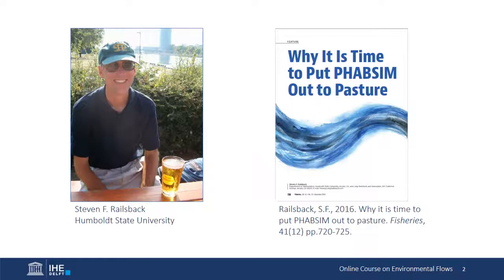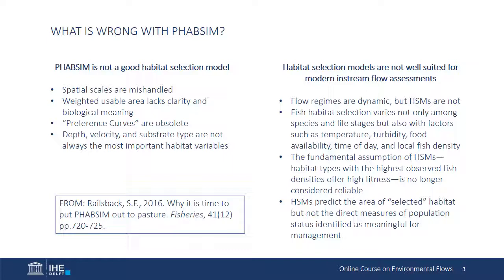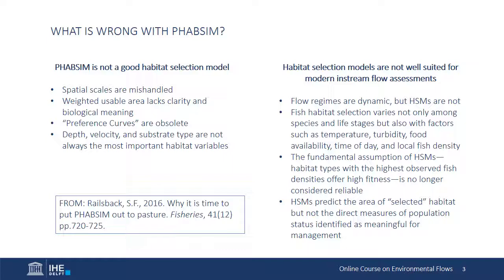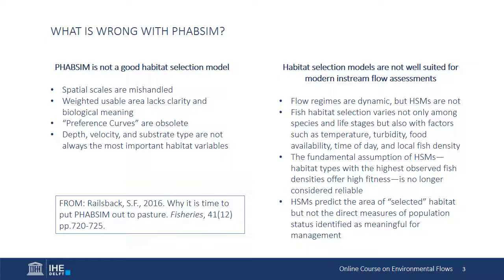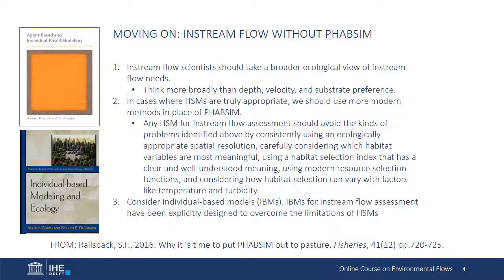Unit 10.2 Debate About Habitat Modeling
This lecture is part of the Online Environmental Flows course offered by IHE Delft Download the paper featured in this lecture

You can register for the full course Please feel free to post questions or remarks about the lecture below.